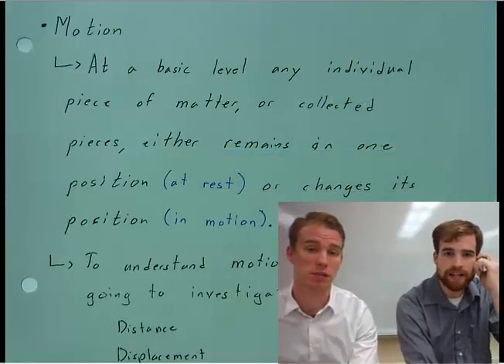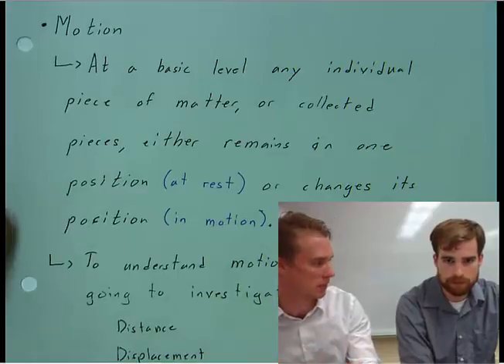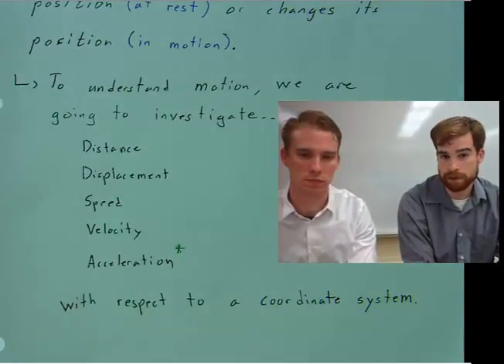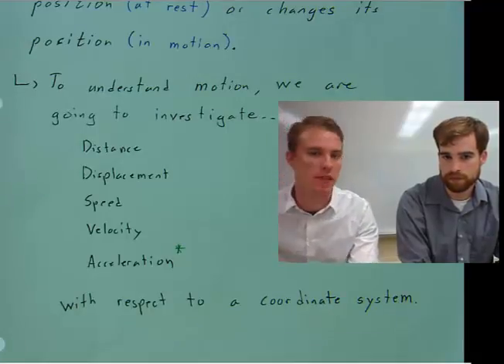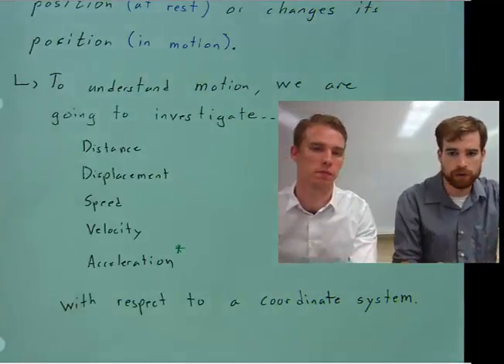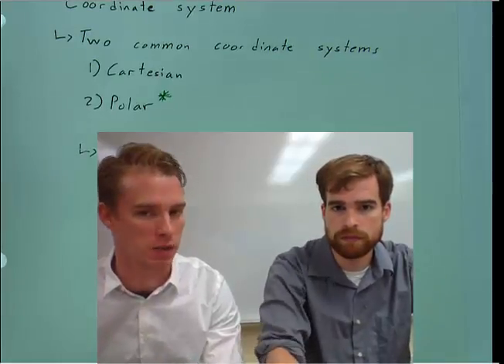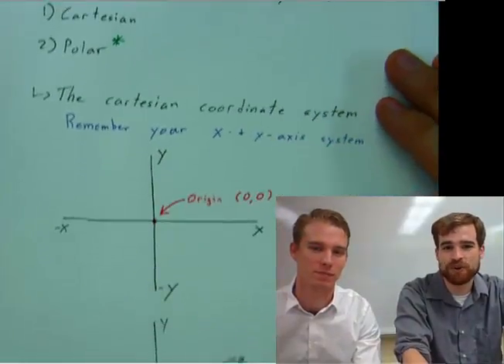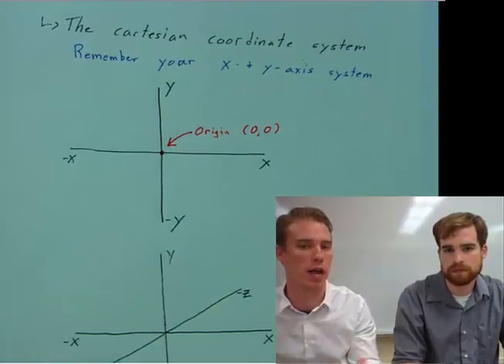1-8 motion and coordinate system